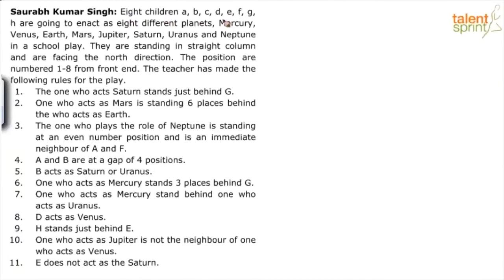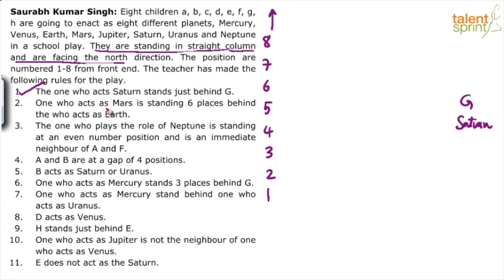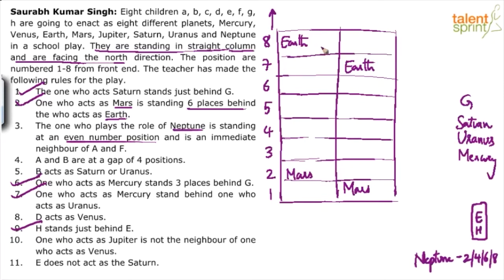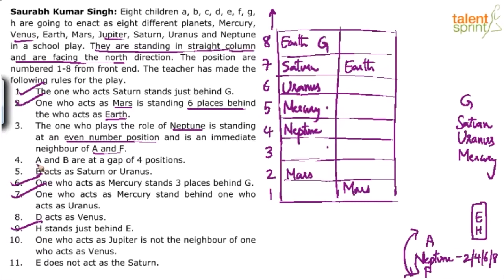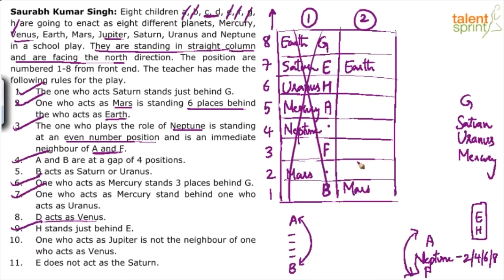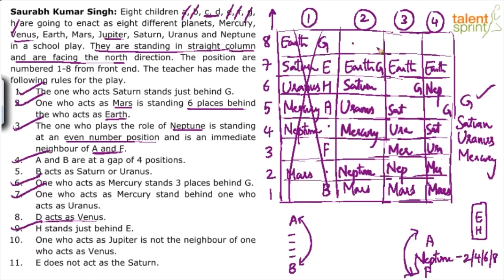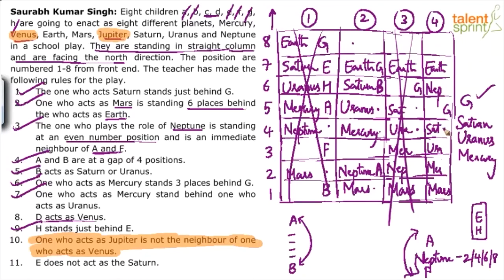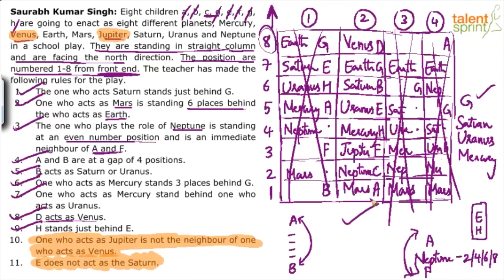Complex Assignment | Additional Example - 5 | Reasoning Ability | TalentSprint Aptitude Prep